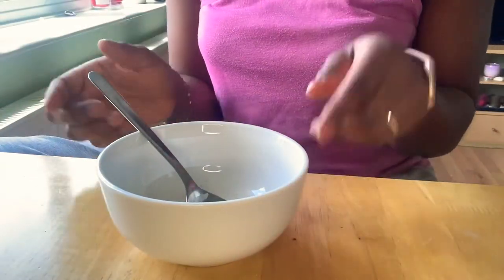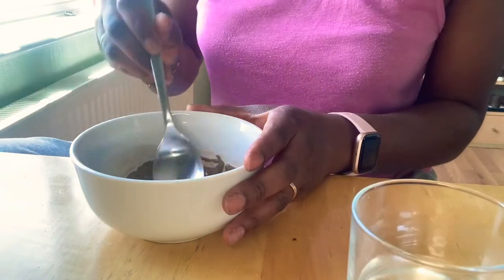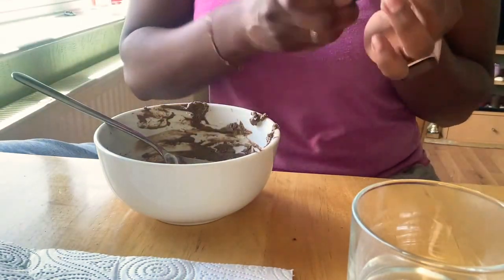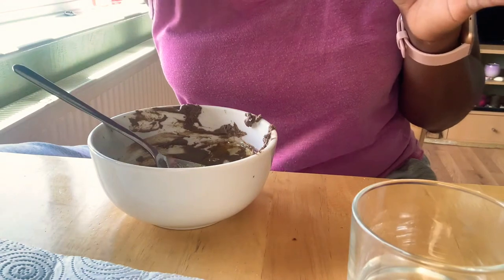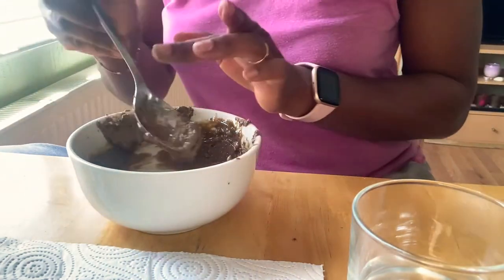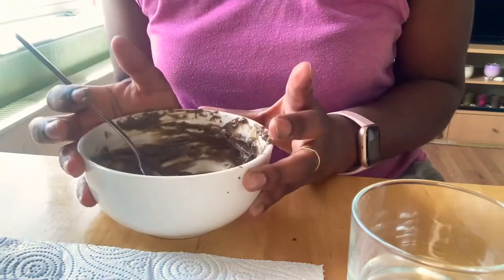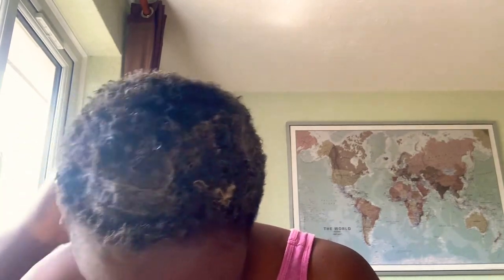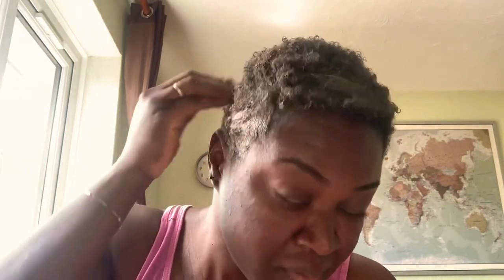DIY CLAY HAIR MASK for Long and Thick Hair | Ayurvedic Hair Care Routine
Method: Mix the clay and warm water into a paste. Add aloe vera gel, honey and oil and mix till smooth. Apply to damp hair for 30mins. Rinse and apply conditioner.

Cantu Shea Butter Hydrating Cream Conditioner
Cantu Shea Butter Leave in Conditioning Repair Cream
Mimz Naturals Ayurvedic Hair Butter - video coming soon
Mimz Naturals Ayurvedic Hair Growth Oil - video coming soon

Big Chop Date - May 14th 2021

"God causes everything to work together for the good of those who love God and are called according to his purpose for them" - Rom 8:28